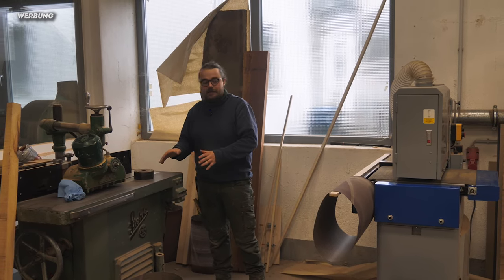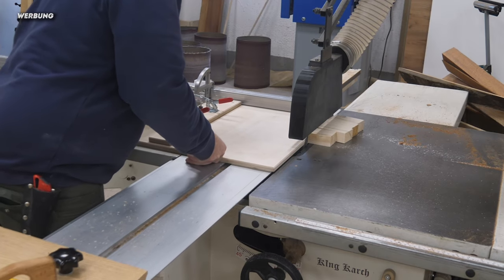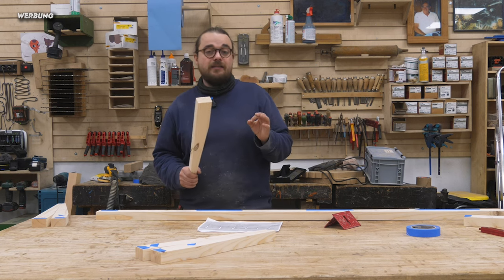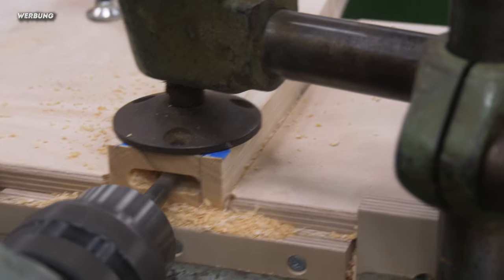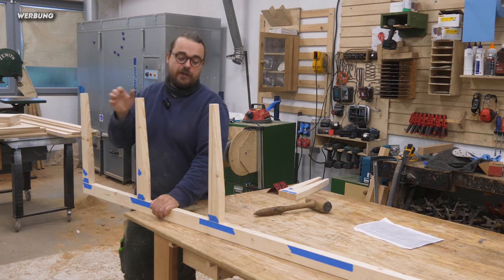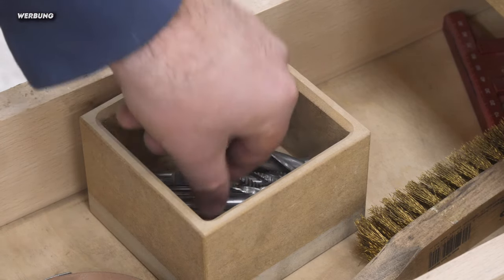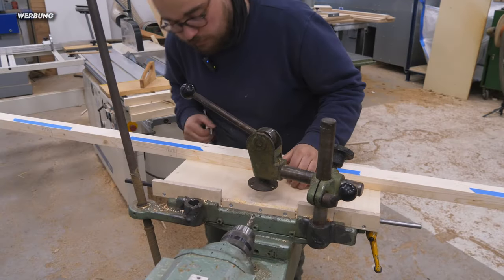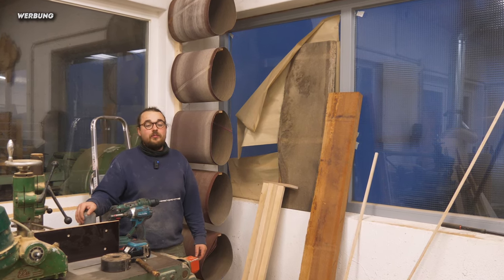Kauf dir keine DOMINOFRÄSE, bevor du DIESES VIDEO gesehen hast!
🛠 Damit arbeite ich*:
→ Mein Schweißgerät
→ Diese Zwinge hat jeder!
→ 5KG Holzleim
→ Leim Flasche
→ Günstiges Fräserset
→ Diesel Werkstattheizung
→ Gas Werkstattheizung

Alle Links mit "'" sind Werbe-Links.